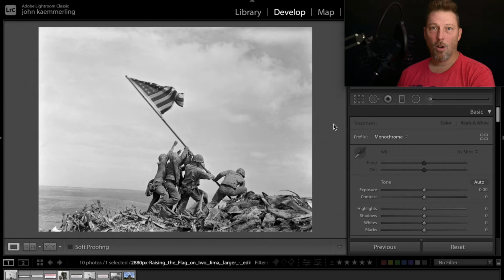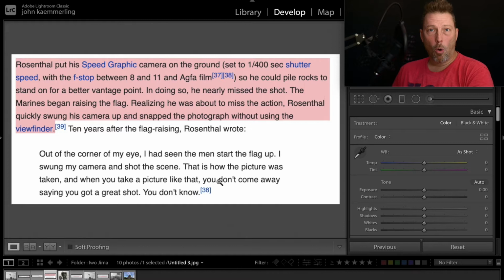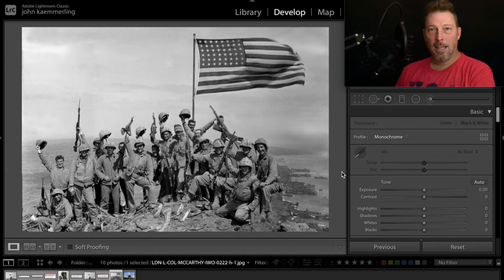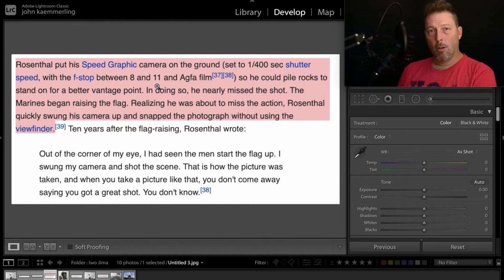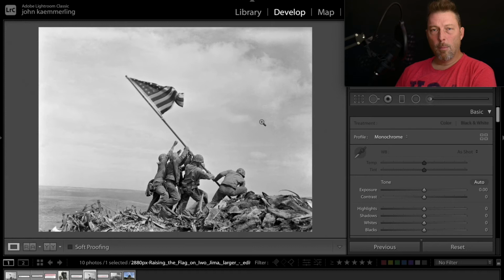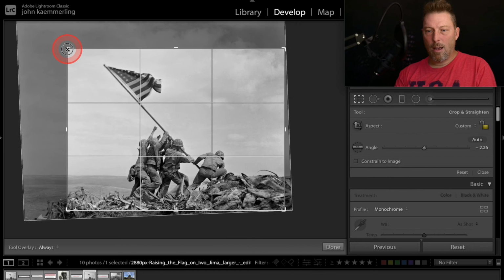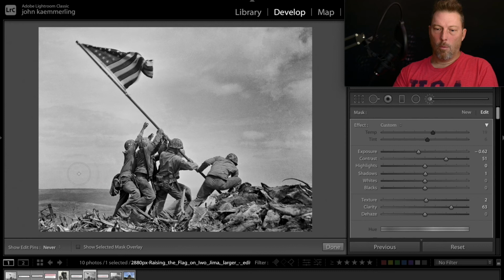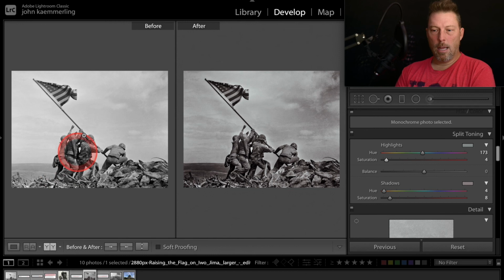Iwo Jima Famous Flag Photograph critiqued. History of photo and WW2 propaganda explained!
Learn about one of the most famous world war 2 photographs in history.  Not only is it famous for ww2, it is also one of the most famous photojournalism photographs ever! Was it WWII propaganda? Was it staged? Regardless, watch what could be done to improve the photo!

Master Photography Now - Send me your photos and I will critique weekly on this channel. email your pictures to and we'll learn together!

We will talk about how to make more money while making the client happier with your photography.
We will talk about how to best choose a camera or any equipment for what you want to do.
We will talk about tips on how to take better photos with any camera in any situation.
Write what you specifically want to learn about in the comments! See you soon.

I can help you set up or improve your business.

Here is some gear I use on a regular basis for my photo shoots and youtube videos:

Nikon D850 Professional Camera Body - Best camera ever

Nikon D780 Camera body - Great still camera for low light and excellent for 4k video with AF!

Nikon 50mm f1.8g Normal lens (great for low light and high quality)

Nikon 85mm f1.8g Short telephoto portrait lens (what I used to shoot the main studio angle)

Nikon 16-35mm f4 Ultra wide-angle zoom (great for landscapes, architecture, large groups, close proximity action sports and interesting perspective)

Nikon 24-70mm f2.8 image stabilized PRO all around wide to mid-range zoom - Let's in a lot of light and has excellent stabilization and sharpness (unlike all the previous versions I hated!)

Nikon 70-200mm f4 zoom lens - GREAT for all around portraits, sports, photojournalism. Light, sharp & inexpensive for the high quality

Nikon 105mm f2.8 Micro/macro CLOSE-UP lens - It does what it says and very cleanly

Nikon 200-500mm super telephoto zoom lens (sports, wildlife, heavenly bodies, interesting compressive compositions)

Nikon 2X Tele extender (doubles the length of your telephoto lens. no autofocus. loses lots of light.  But it doubles the length of your lens and is sharp)

GoPro Hero8 Action/sports mini camera / videocamera (I love it)

iPhone 11 Pro - The cameras, lenses and video are REALLY GOOD for a smartphone

Video or stills tripod with fluid head for smooth movement/panning

Nikon SB-5000 flash - Control the direction of your light! Make it look natural. Lots of power.  Wireless functions. Awesome

Photo gear and laptop backpack

Camera strap

Mobile workstation laptop - Apple MacBook pro 16" - GREAT for photo/video editing

Video editing software for Mac